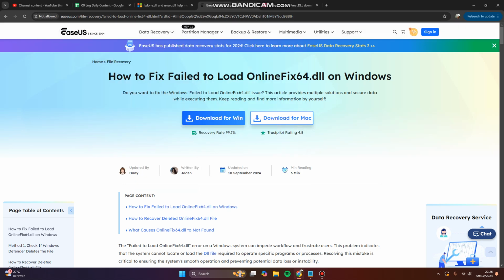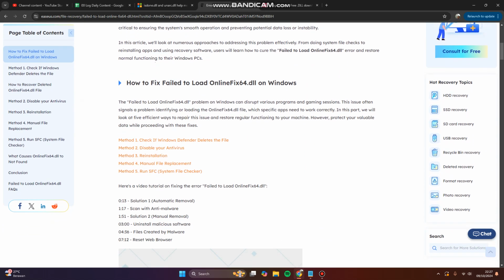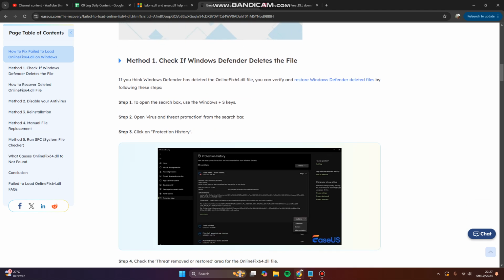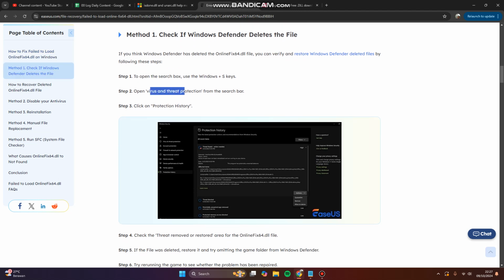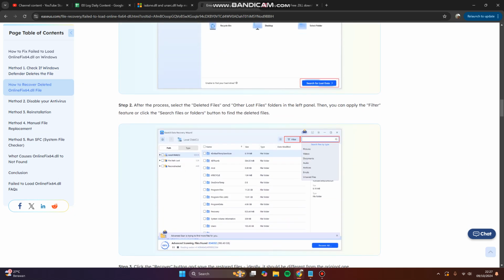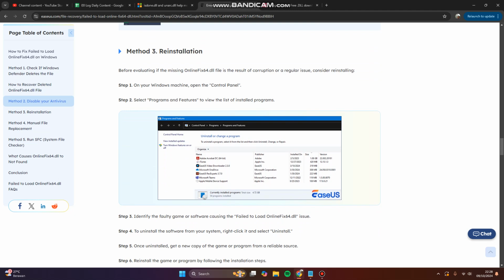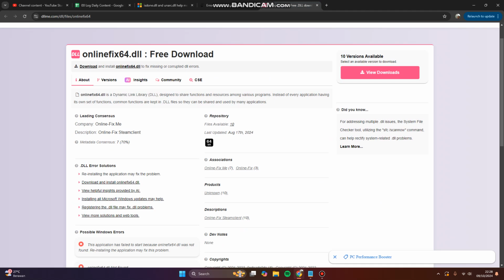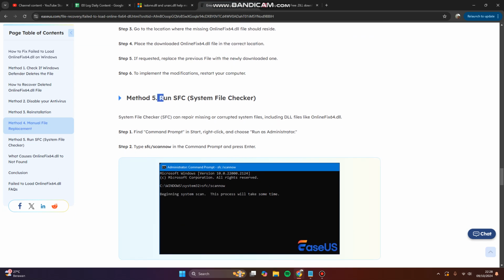❤ STEPS: How To Fix Failed To Load Onlinefix64.Dll From The List Error Code 126 | for Dummies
How To Fix Failed To Load Onlinefix64.Dll From The List Error Code 126 | for Dummies.